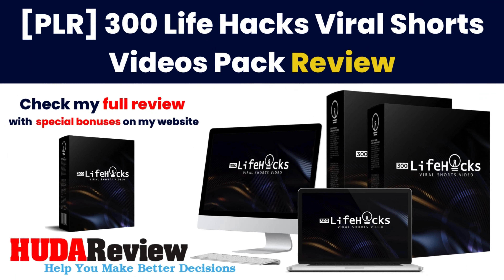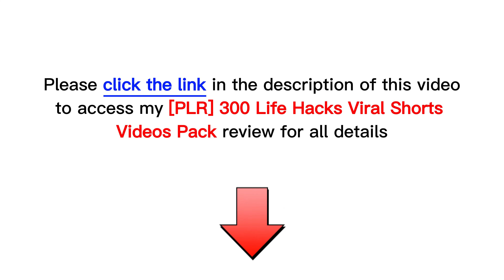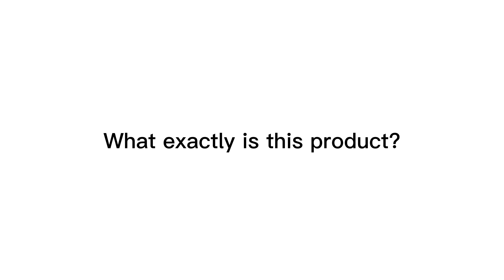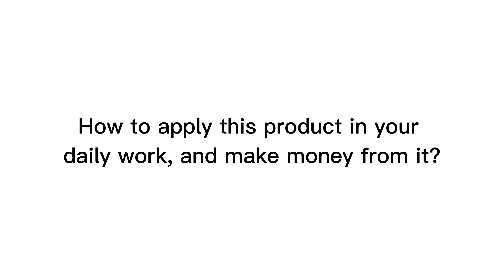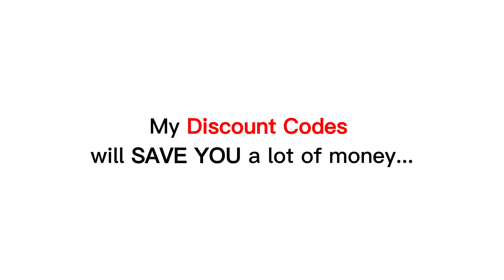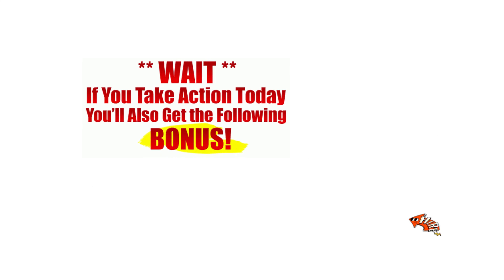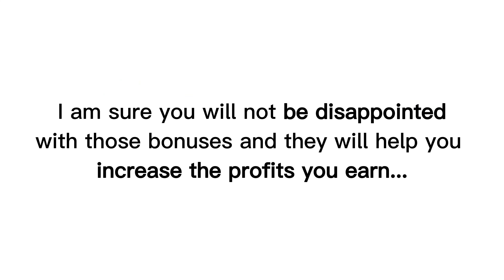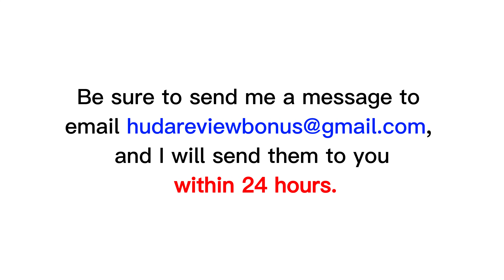[PLR] 300 Life Hacks Viral Shorts Videos Pack review | Demo | Bundle | Huge Bonus | Discount Coupon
👉  Click here to check the [PLR] 300 Life Hacks Viral Shorts Videos Pack:
👉  And here are the exclusive bonuses for you if you purchase this [PLR] 300 Life Hacks Viral Shorts Videos Pack through my channel:
What is the [PLR] 300 Life Hacks Viral Shorts Videos Pack?
[PLR] 300 Life Hacks Viral Shorts Videos Pack is a pack of 300 viral short videos in the life hacks niche that capitalize and build an audience on a hot topic in the social media space!
For all details, please click the link above to check my full [PLR] 300 Life Hacks Viral Shorts Videos Pack review.
Thanks again!